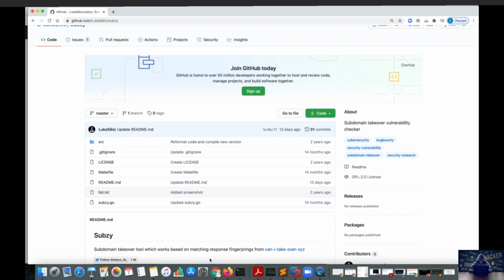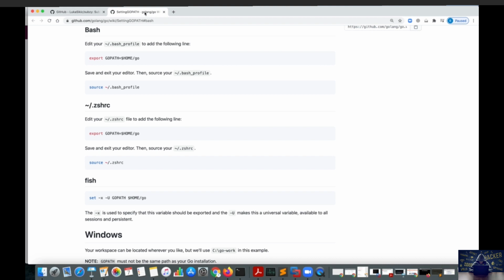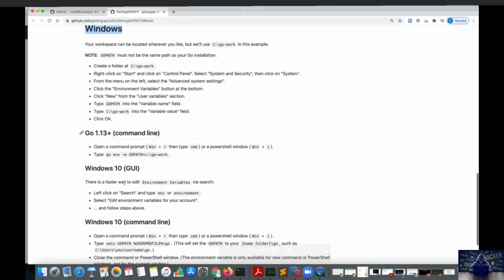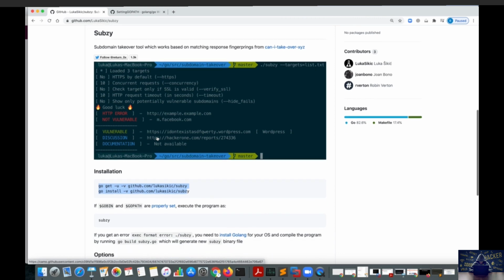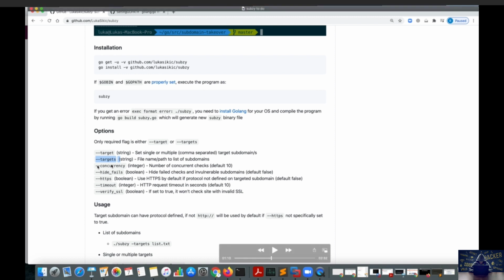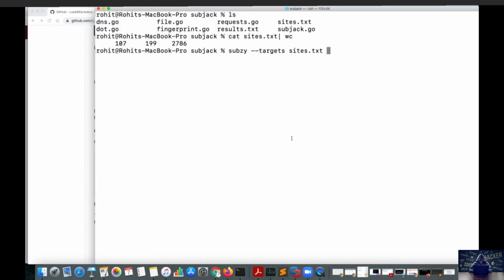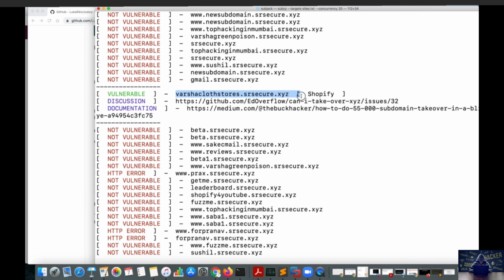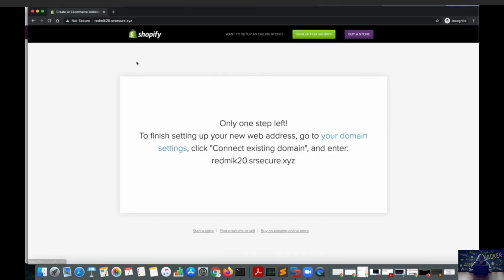#17 Tools used for subdomain takeover!Like and Subscribe bugbounty Full course part-17